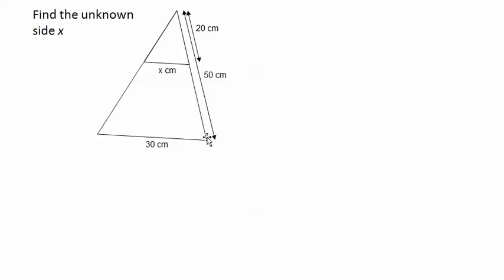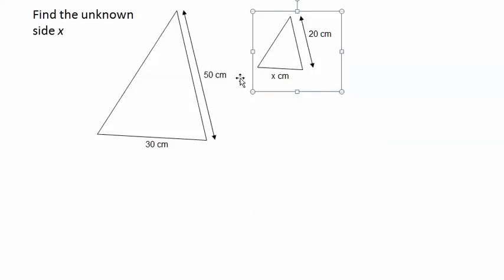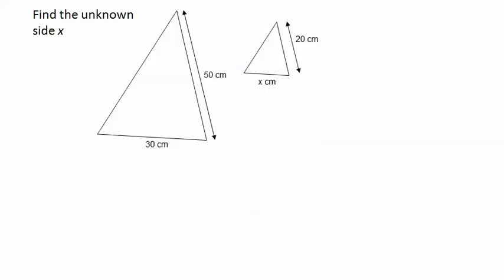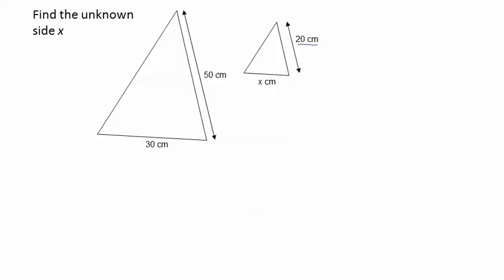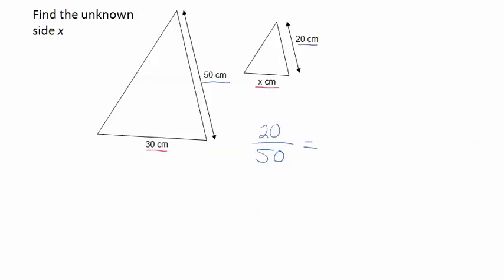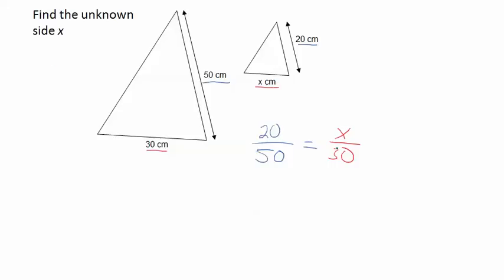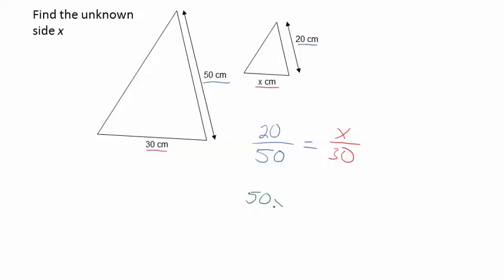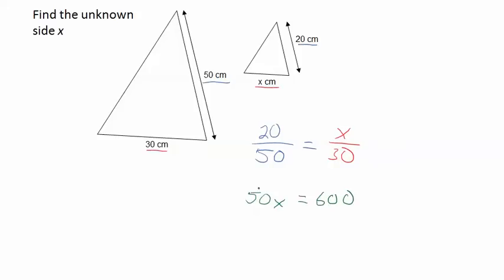Using proportions to solve similar triangles for an unknown side